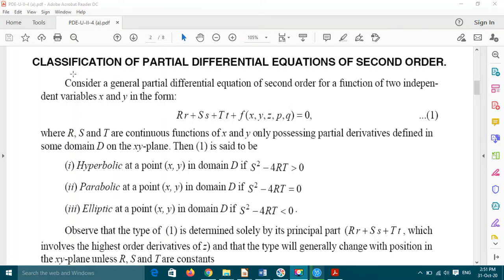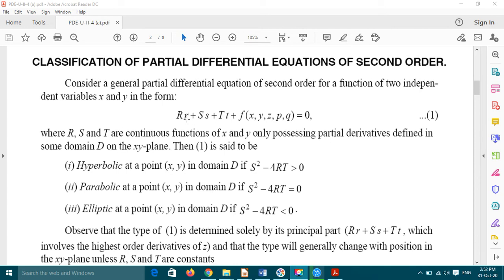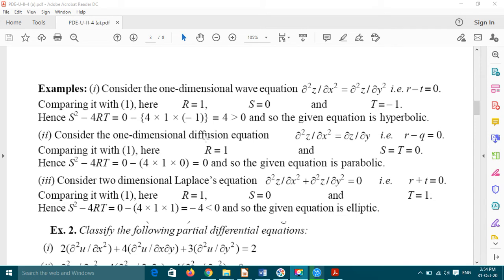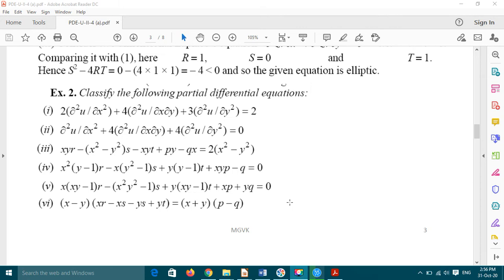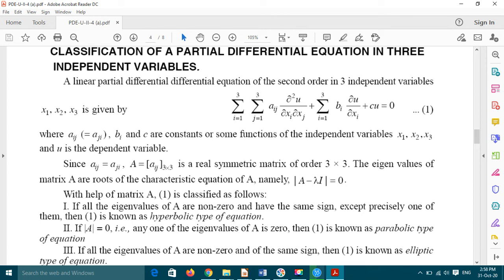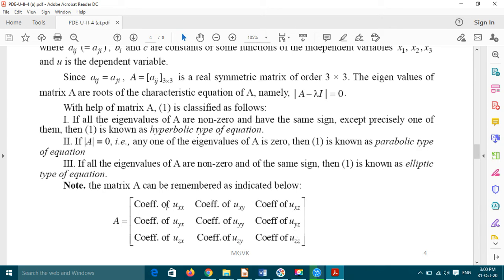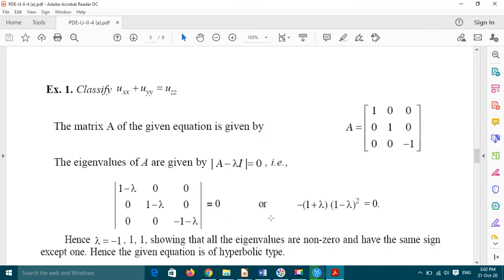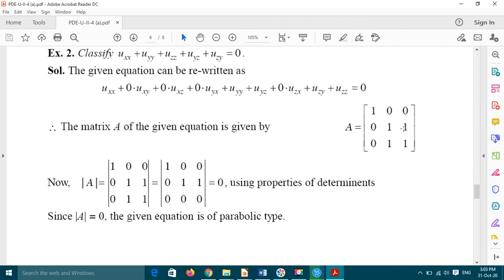Classification of second order partial differential equation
In this video we discuss classification of partial differential equation in two & three variables.